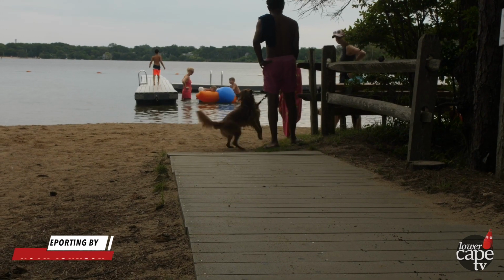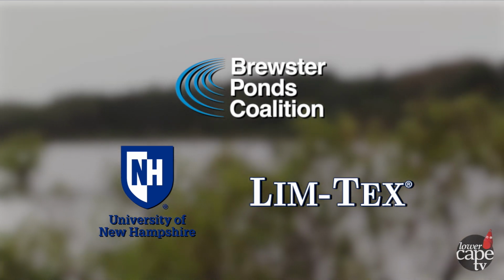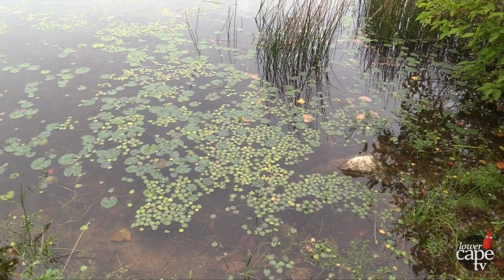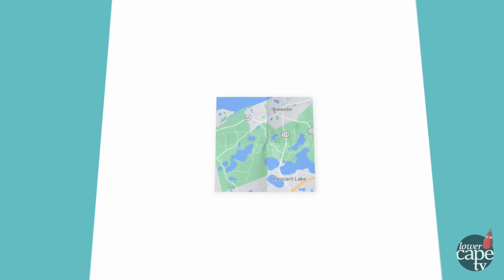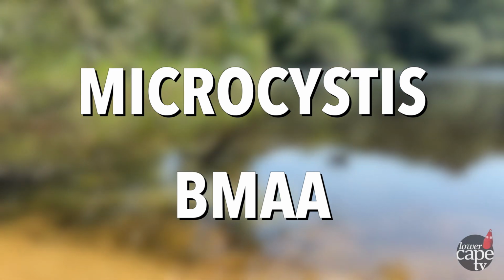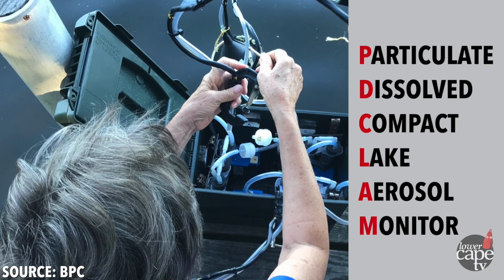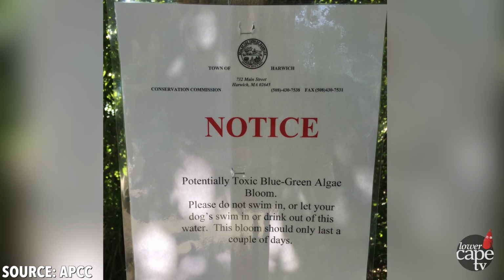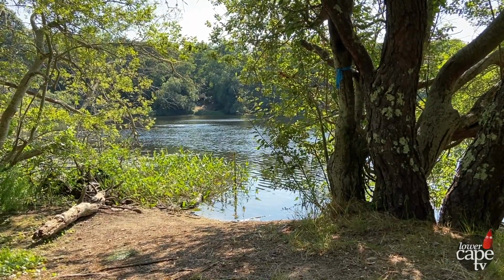Brewster Ponds Coalition Aerosolized Toxins Study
The Citizen Science Team of the Brewster Ponds Coalition and researchers from the University of New Hampshire's Fresh Water Biology School reveal results of a study of aerosolized toxins found above two ponds in this Cape Cod town.  Many thanks to Noah Johnson of Lower Caper Television for producing this important video.